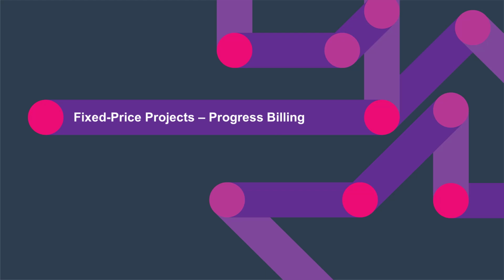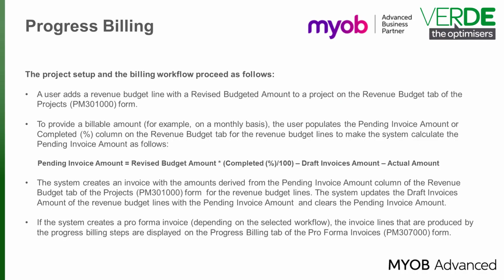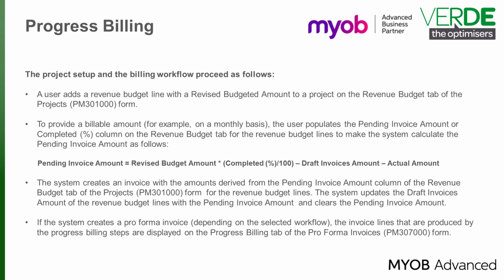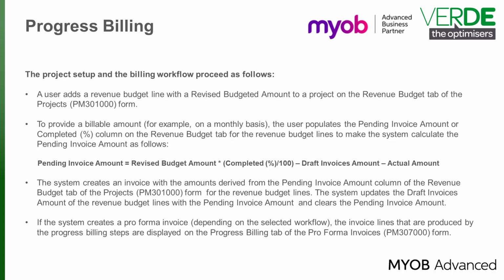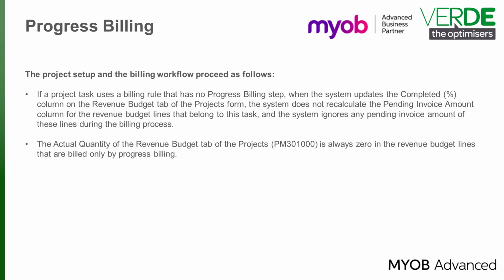MYOB Advanced Training - Project Accounting - Fixed Price Projects - Progress Billing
Progress billing is a simple billing workflow for the projects that are gradually billed at a fixed contract amount. Progress billing does not involve project transactions, and the system uses Progress Billing steps of billing rules of the project tasks to process this billing. These billing rules are defined on the Billing Rules (PM207000) form. The project setup and the billing workflow proceed as follows:

A user adds a revenue budget line with a Revised Budgeted Amount to a project on the Revenue Budget tab of the Projects (PM301000) form.
To provide a billable amount (for example, on a monthly basis), the user populates the Pending Invoice Amount or Completed (%) column on the Revenue Budget tab for the revenue budget lines to make the system calculate the Pending Invoice Amount as follows: Pending Invoice Amount = Revised Budget Amount * (Completed (%)/100) – Draft Invoices Amount – Actual Amount
The system creates an invoice with the amounts derived from the Pending Invoice Amount column of the Revenue Budget tab of the Projects (PM301000) form for the revenue budget lines. The system updates the Draft Invoices Amount of the revenue budget lines with the Pending Invoice Amount and clears the Pending Invoice Amount.
If the system creates a pro forma invoice (depending on the selected workflow), the invoice lines that are produced by the progress billing steps are displayed on the Progress Billing tab of the Pro Forma Invoices (PM307000) form.
If a project task uses a billing rule that has no Progress Billing step, when the system updates the Completed (%) column on the Revenue Budget tab of the Projects form, the system does not recalculate the Pending Invoice Amount column for the revenue budget lines that belong to this task, and the system ignores any pending invoice amount of these lines during the billing process.
The Actual Quantity of the Revenue Budget tab of the Projects (PM301000) is always zero in the revenue budget lines that are billed only by progress billing.